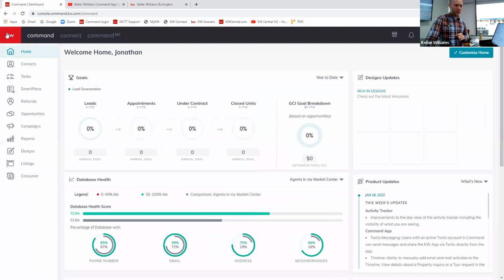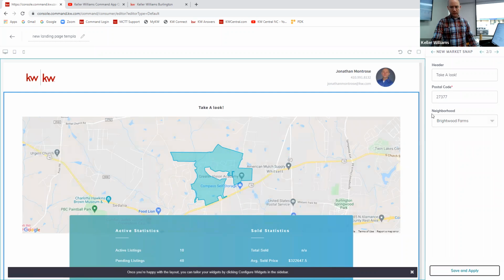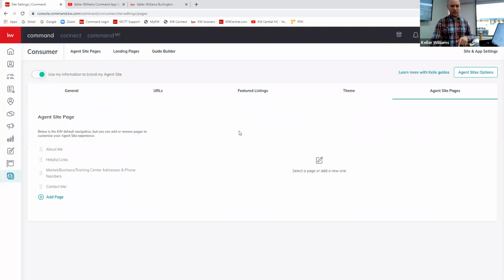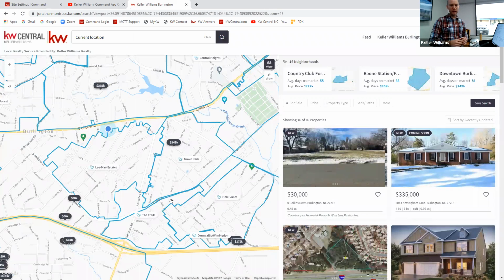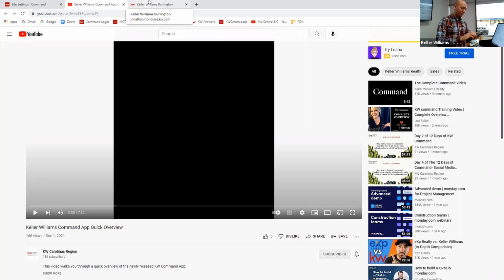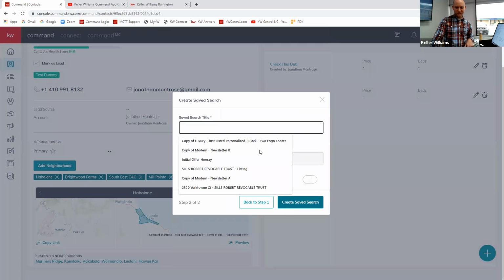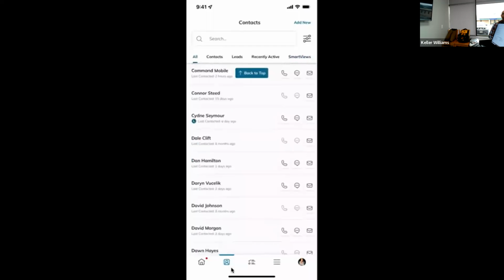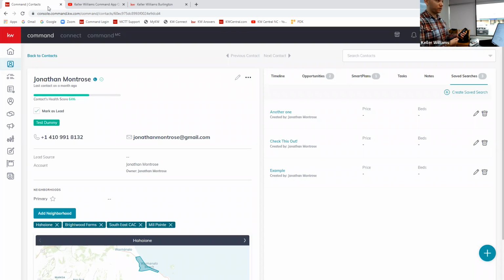Friday Tech Training - Agent Site and Apps 1-21-22